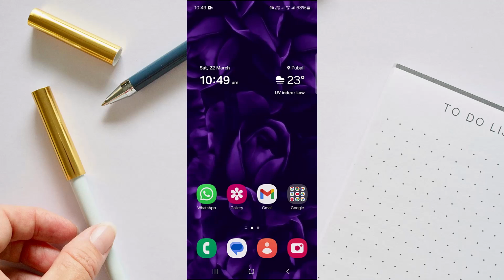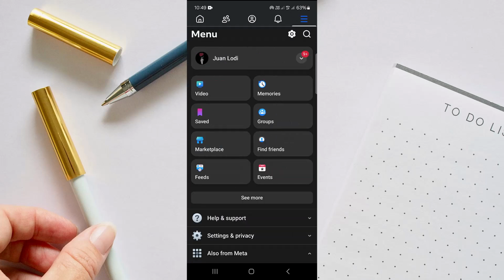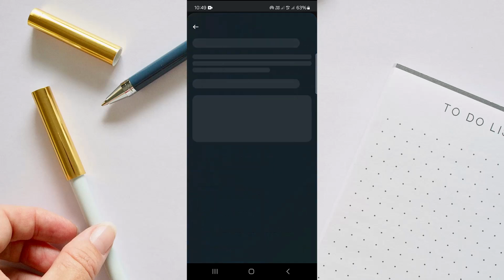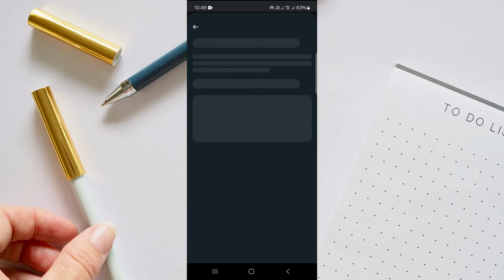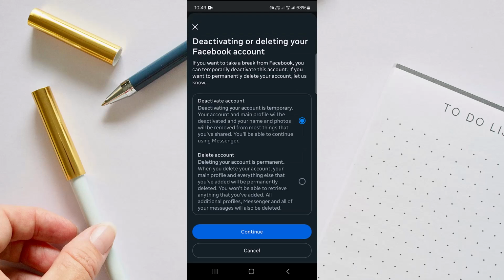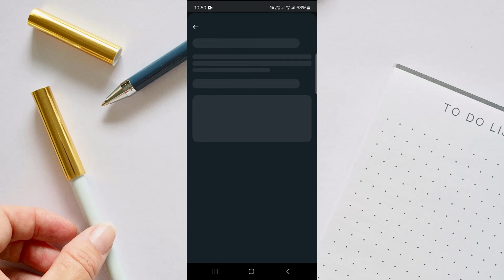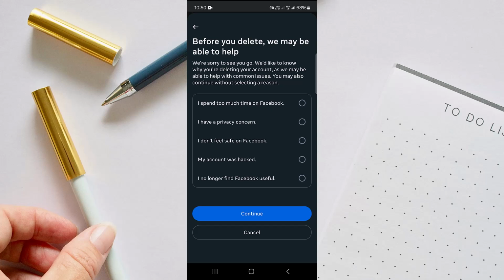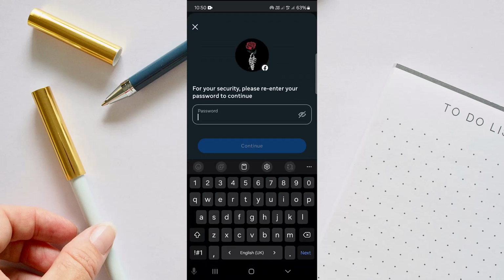Facebook How To Delete Account - Full Guide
Do you want to know facebook how to delete account? Then this is the video for you!

This is a step-by-step tutorial on how to delete facebook account permanently  full guide on this.